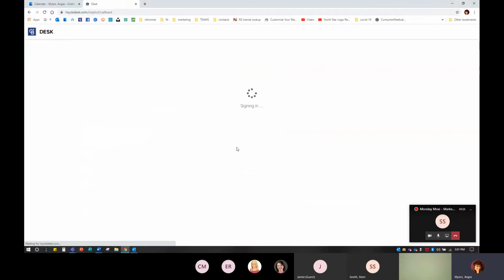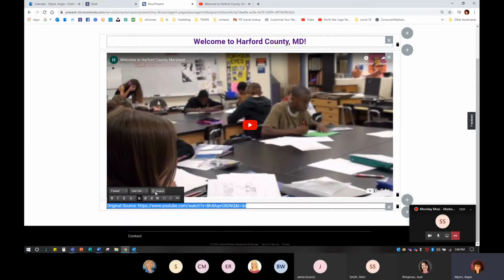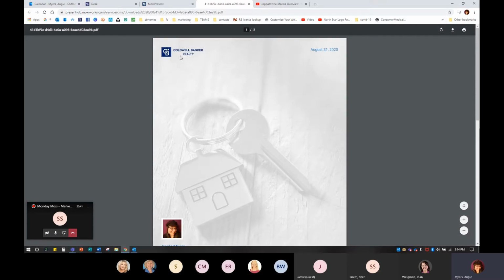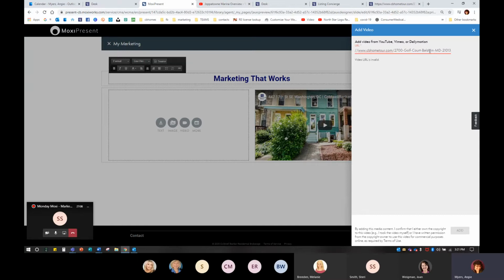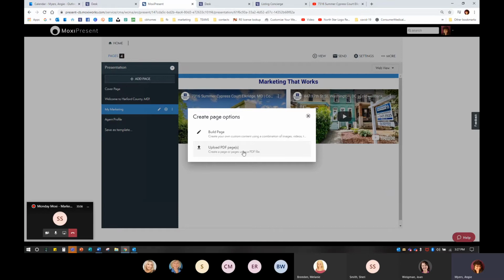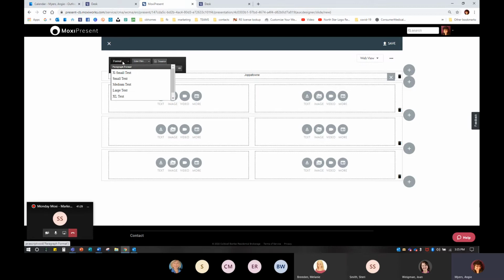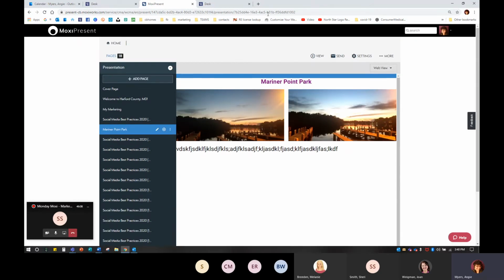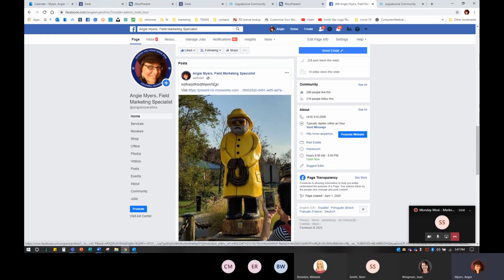Monday Moxi Marketing on Your Website + Social Media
Discover how to post customized Moxi presentations on your Facebook business page as well as include them on your InTouch agent website.